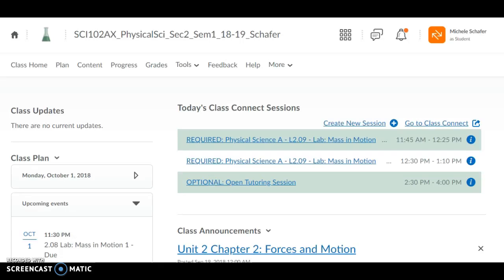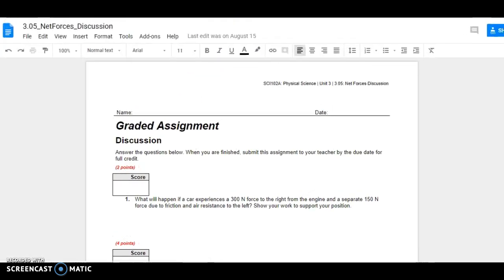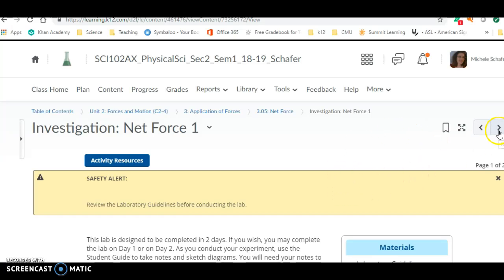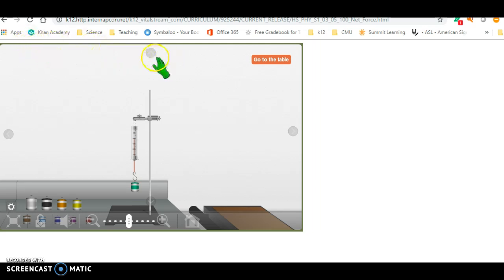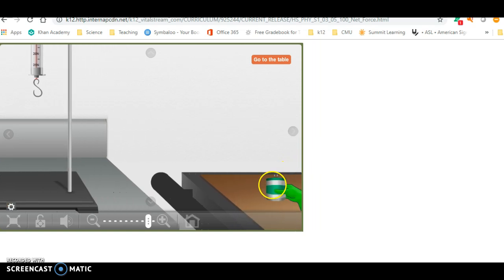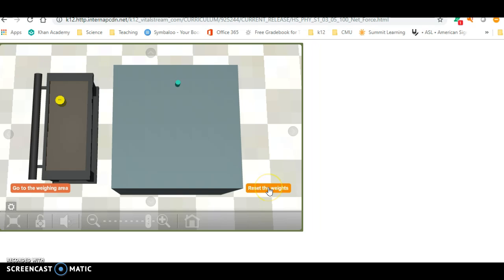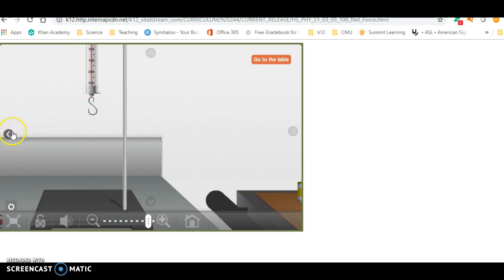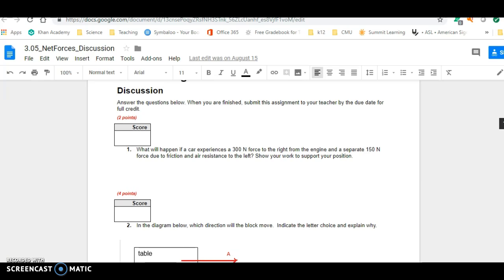PS A 3.05 Net Forces Walk thru